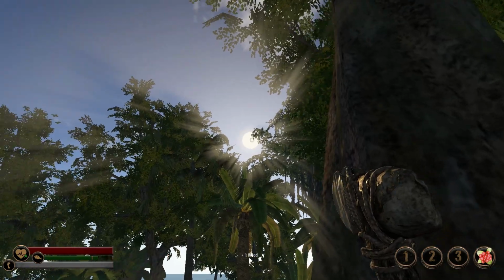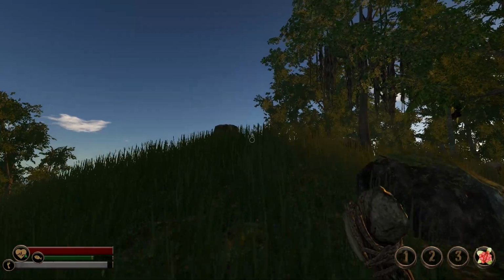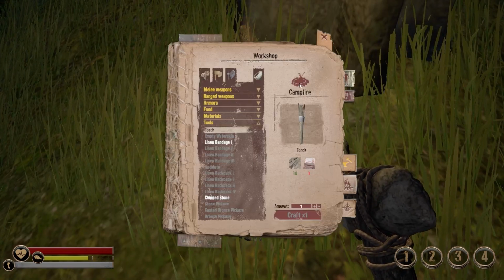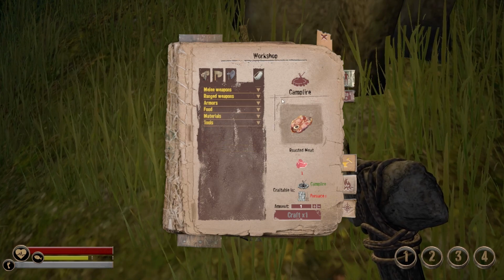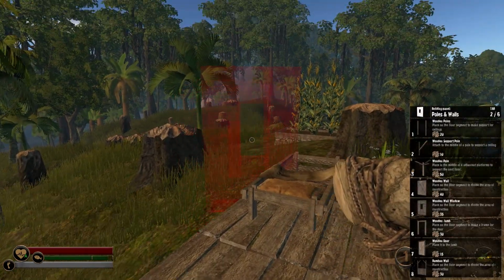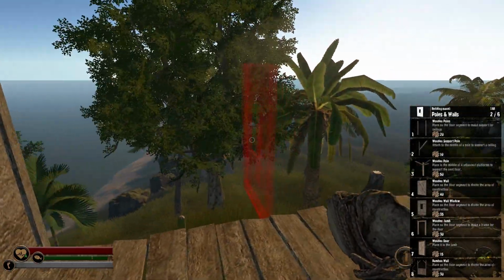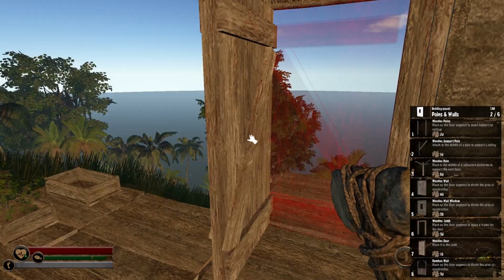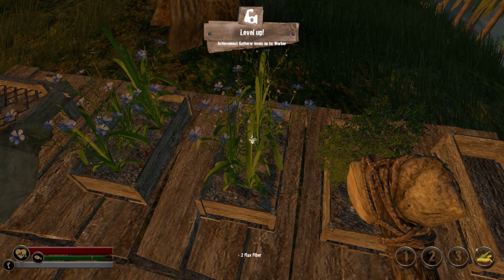Out of Reach Gameplay - Building Shelter [EP2]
In this Out of Reach gameplay video, we're building our very first hut... house... thing!

Out of Reach is a survival mmo game, in which you will gather resources, build shelters, and hunt animals as well as other players!

In this Out of Reach gameplay video we prepare to take shelter from the elements by building a shelter!